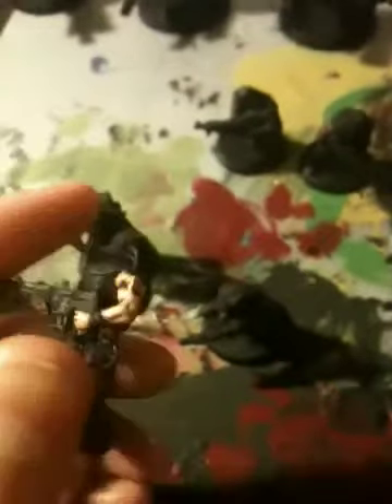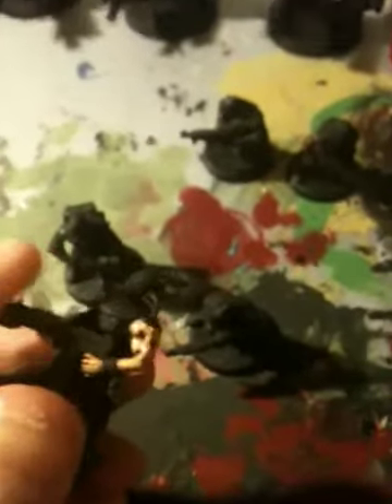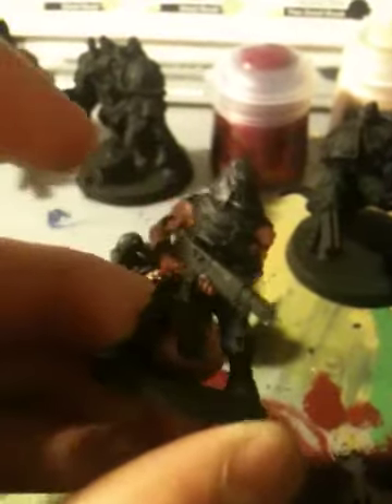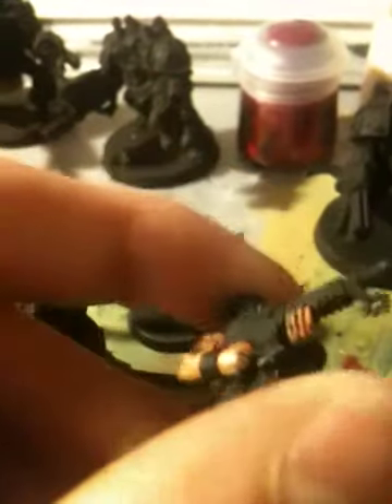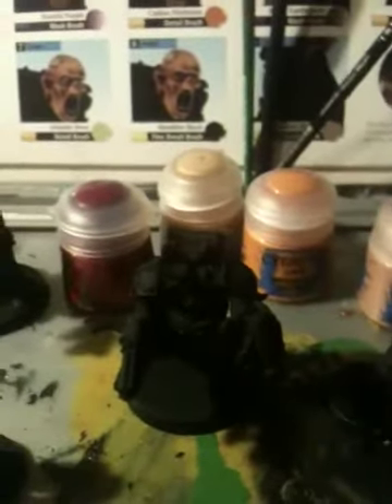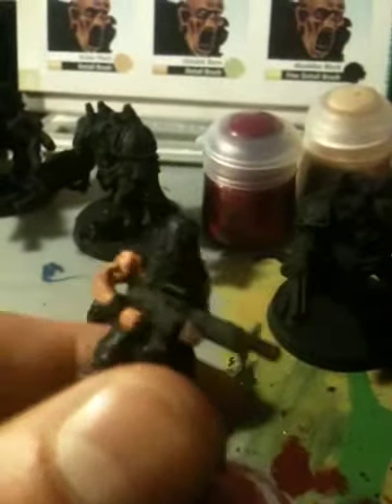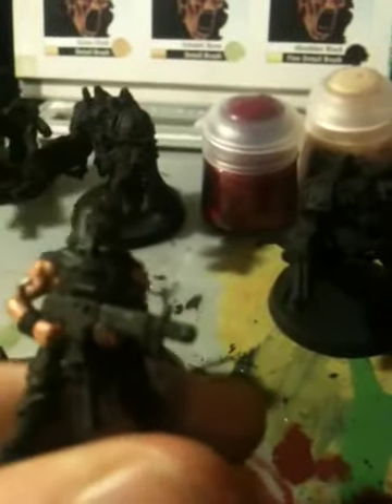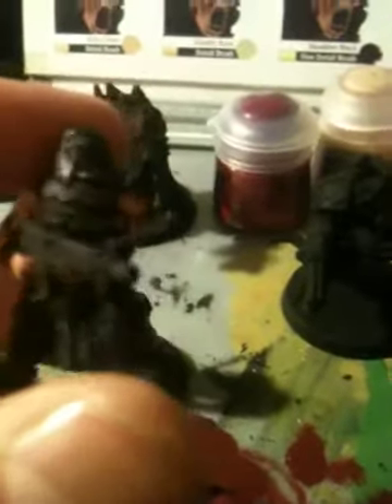How to paint skin for beginners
Hi guys, this is a video on how to paint skin for beginners . I hope this can help someone out there in youtube land. Thanks